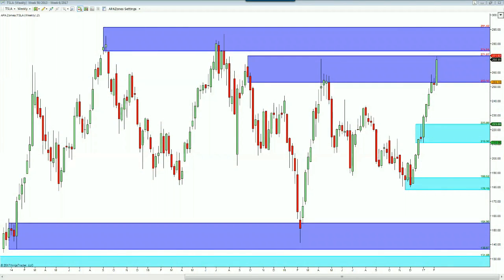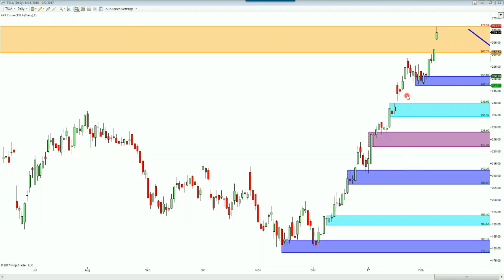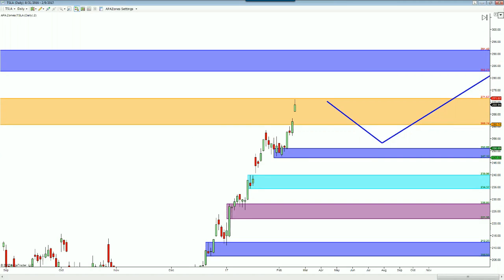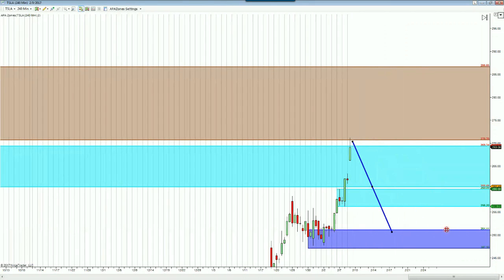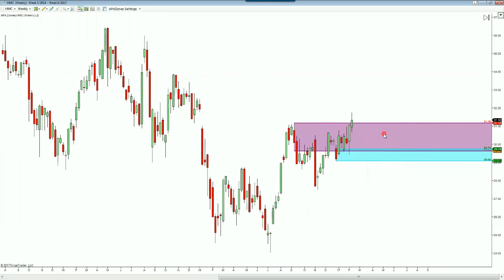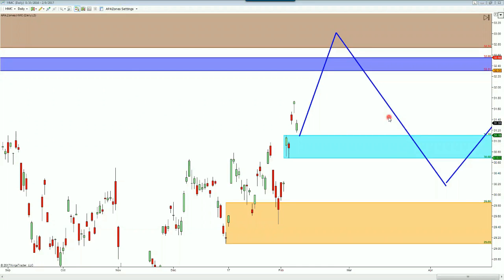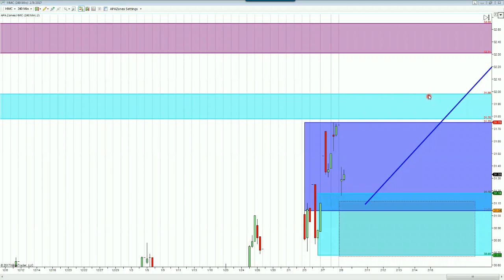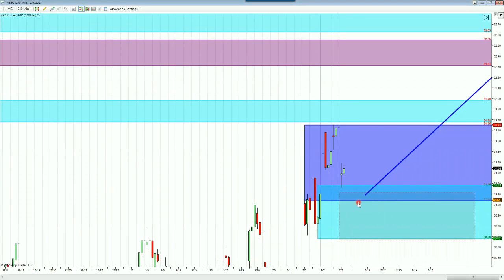TESLA and HONDA Weekly Outlook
Today we will be looking at the car companies of Tesla and Honda this week.

On Telsa($TSLA), We have been on a rally up to 271.57 top of the range and Trending up to the the extremes of $291. This week I’m expecting to see price give us a little move back down to the daily demand zone at $250-$247 before a continued push into the highs at $291.  I’m really looking for a ‘checkmark’ trade before price continues to rally.  Bottom line is the the market moves in wave and we have just seen major expansion.  That expansion could continue up to $282 supply zone first before another little retracement.  This would be a ‘gap and go’ type of movement.  However I believe that we are going to get a ‘checkmark’ trade back down first before we see continued expansion.

On  Honda($HMC) this week, we are looking at price moving to the upside as well.  However, instead of price being at the highs of the market.  Price has been at the lows and to me it looks like price maybe forming a new uptrend as we have just broken through supply at $31.18.  If this move continues then I would expect to see price retest  $35-$36 weekly supply zone.  We gapped down today but we have yet to touch the newly formed daily demand zone at $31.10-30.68.  I would like to see price at least touch that level before continuing up.   However the market can do whatever the market wants to do.  I would just be waiting for the price to retest ‘low’ at the daily demand zones of $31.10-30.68 or $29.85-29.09 before getting long in this new possible uptrend.  The real confirmation in my mind to the uptrend will be a close above $31.10 on the daily bars.  BottomLine is that price did break through major supply and this is very likely
A new uptrend type of thing.  We are going to see price come back down once it hits $33 supply zone so until then I want to be a buyer. Trading is Risky.